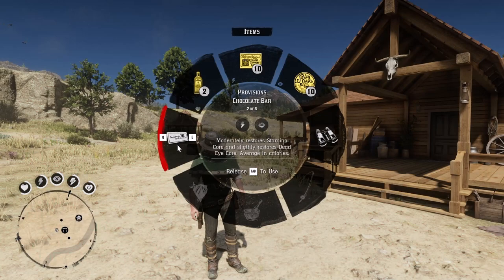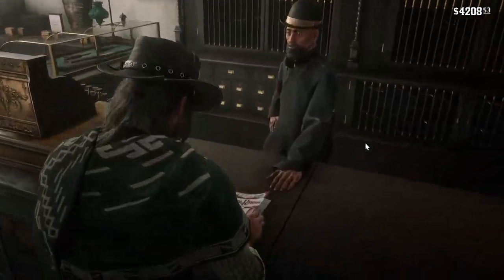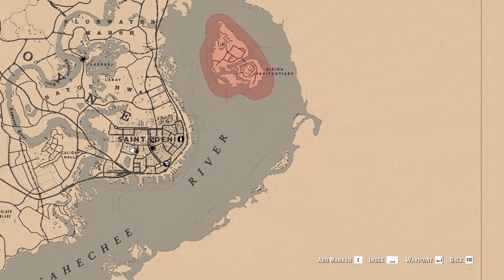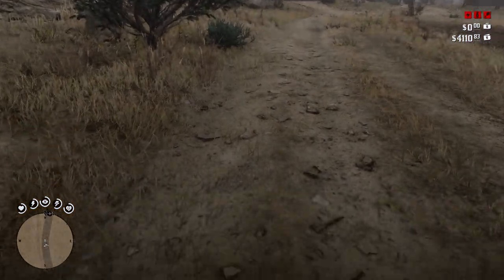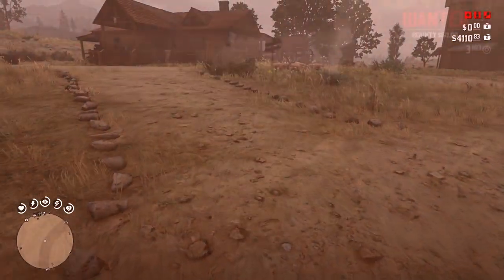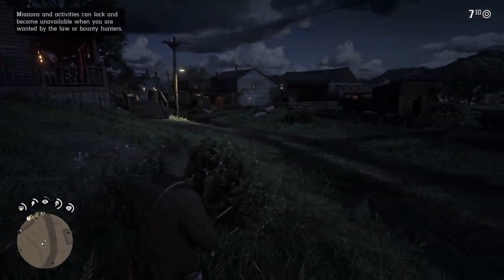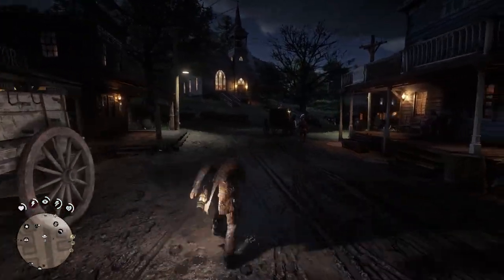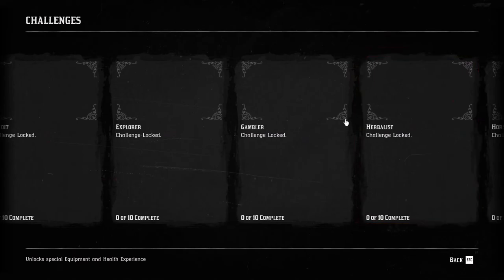THE BEST BUG FIXES AND QOL MODS FOR RDR2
in this video I'm going to be a list of great quality of life and bug fix mods for red dead redemption 2, this mod adds many needed features and fixes many bugs in rdr2 single player making it a much more immersive experience.

▶️ So You Lost Your Hat (Hat Map Markers) 2.0